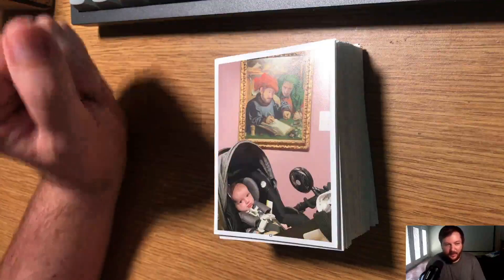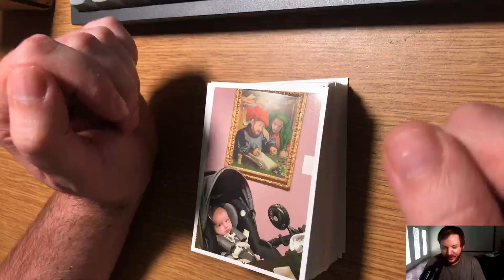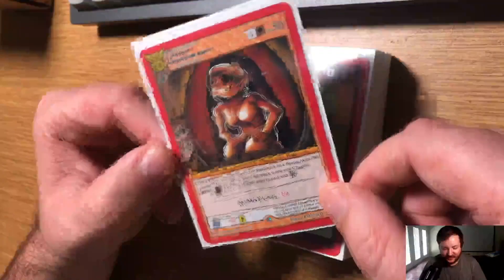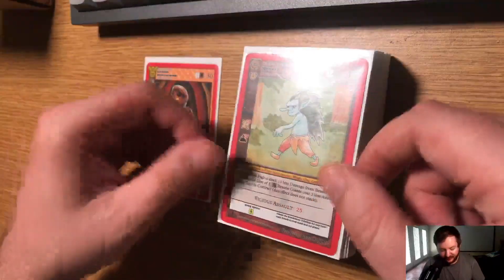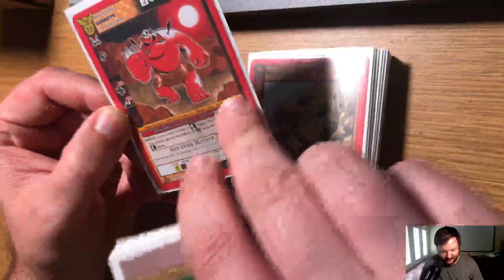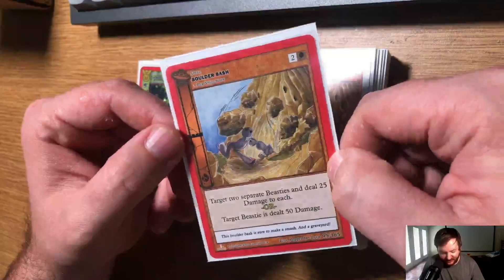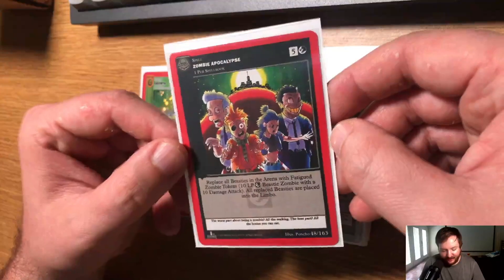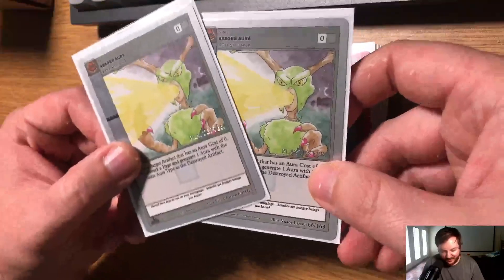Best Deck in the History of MetaZoo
Love it or hate it. This is MetaZoo I guess.